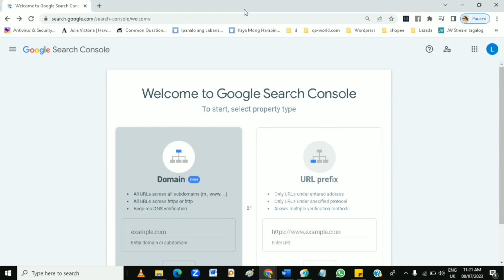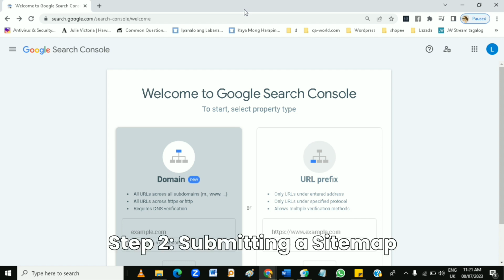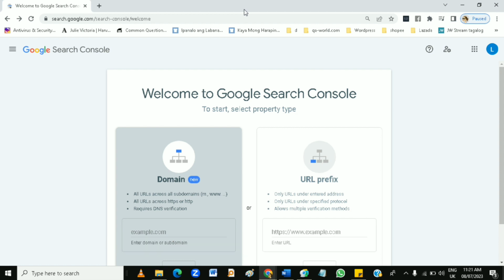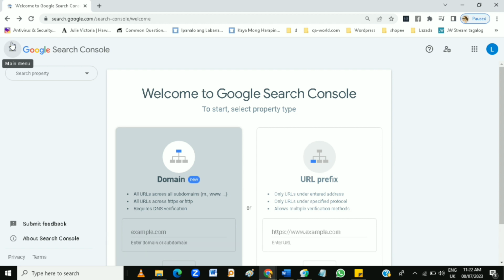How To Use Google Search Console For Website Optimization (2023)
In this video, we'll walk you through the process of using Google Search Console to optimize your website and improve its visibility in search results. Google Search Console is a powerful tool that provides valuable insights and data about your website's performance in Google search. Our step-by-step tutorial will help you leverage Google Search Console effectively, enabling you to optimize your website, identify and fix issues, and boost your organic search presence.

✅ Setting up your website in Google Search Console
✅ Verifying ownership of your website
✅ Submitting your sitemap for indexing
✅ Monitoring your website's performance in search results
✅ Analyzing search queries and impressions
✅ Identifying and fixing website issues
✅ Utilizing the various features and reports in Google Search Console

🚀 Optimize Your Website's Performance! 🔍
Google Search Console offers valuable insights into how Google perceives and ranks your website. Our tutorial will empower you to use Google Search Console effectively, helping you identify optimization opportunities, resolve issues, and enhance your website's visibility in search results. By following our instructions, you'll be able to take your website's performance to new heights.

🔑 Step-by-Step Instructions 🔑
Our comprehensive tutorial provides clear and easy-to-follow instructions on how to use Google Search Console for website optimization. From setting up your website to analyzing reports and resolving issues, we'll guide you through each step. Follow our instructions to harness the power of Google Search Console and improve your website's performance.

Stay updated with the latest website optimization strategies, tips, and trends. We're here to help you maximize your website's potential and achieve outstanding results in the digital landscape.

We value your feedback and are here to assist you with any website optimization-related inquiries.